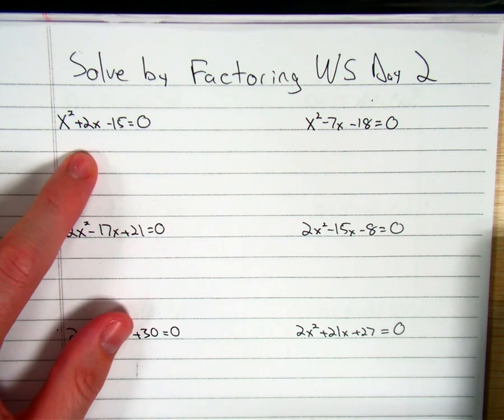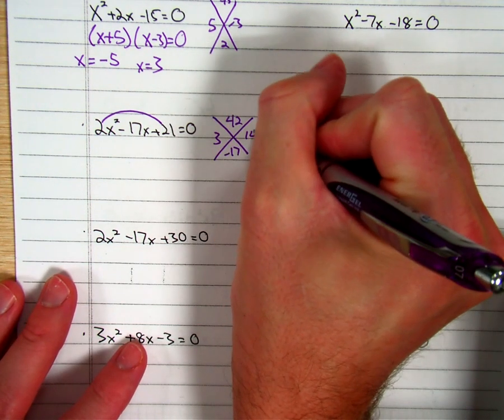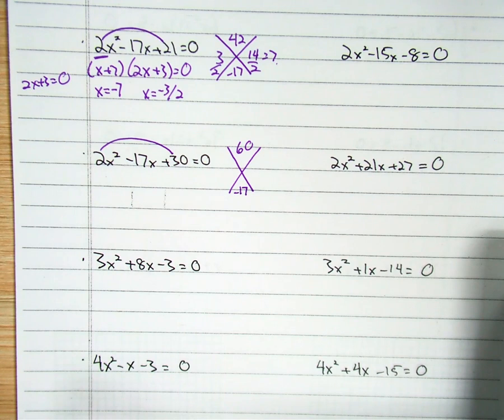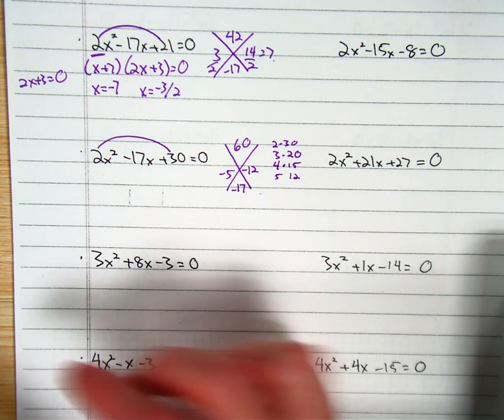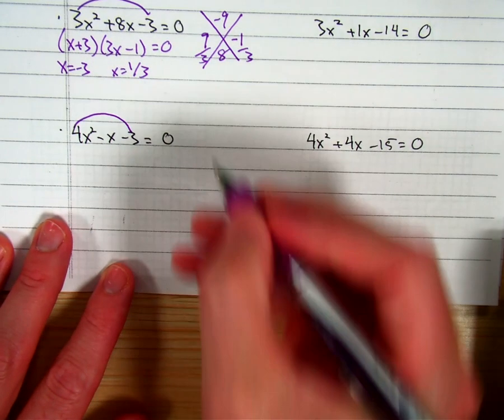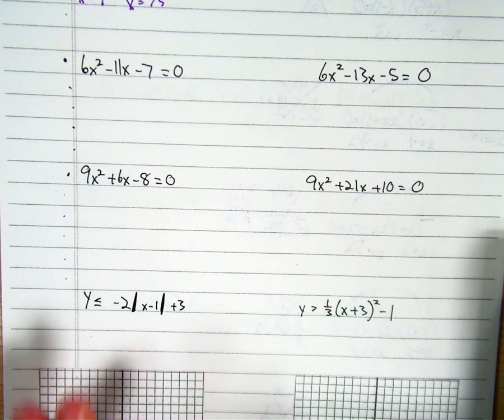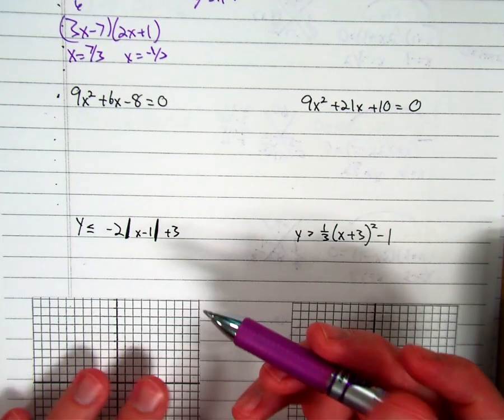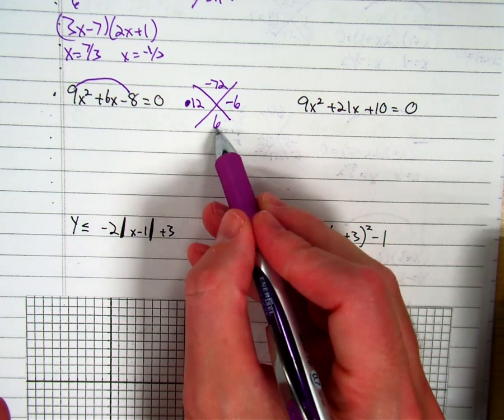Handke Algebra 2 - Unit 4 Lesson 4 - Factoring Day 2 WS